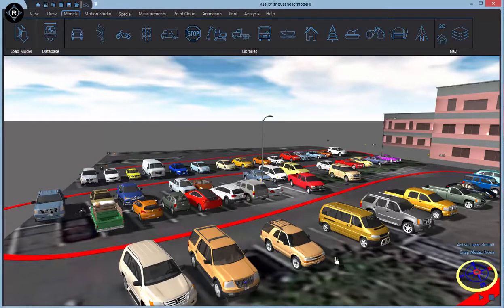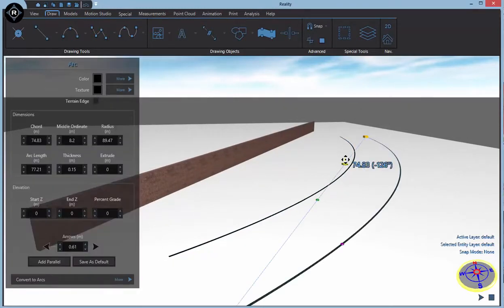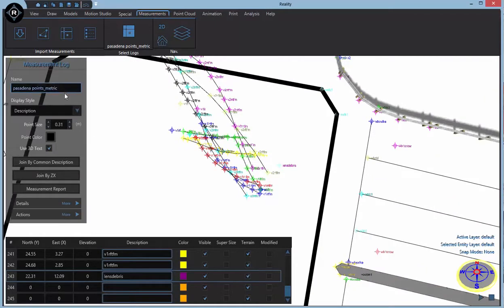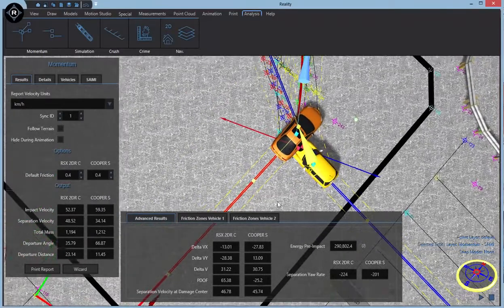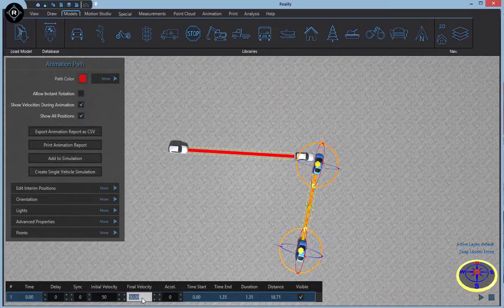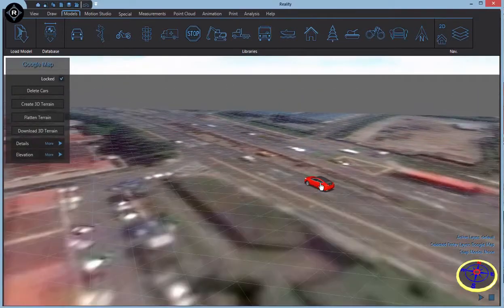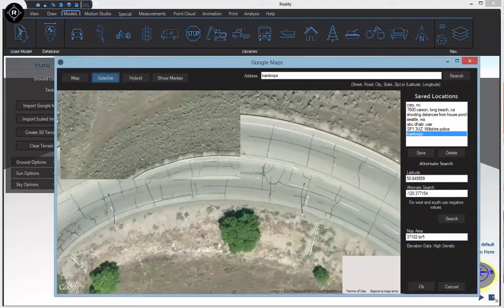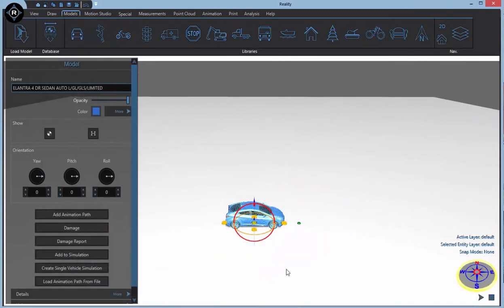FARO Reality Crash Reconstruction Instructional Overview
This 23-minute YouTube video provides an instructional crash reconstruction overview in FARO® Reality.